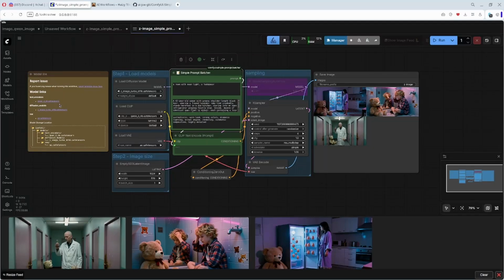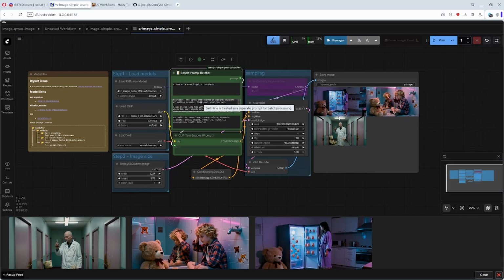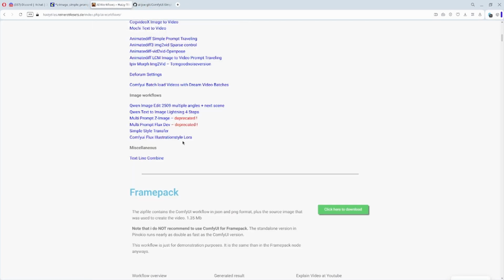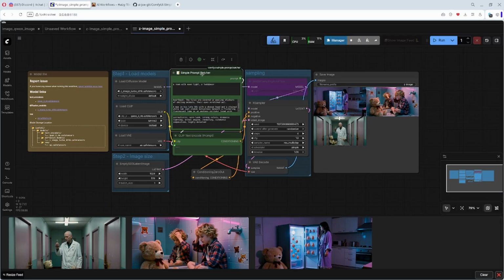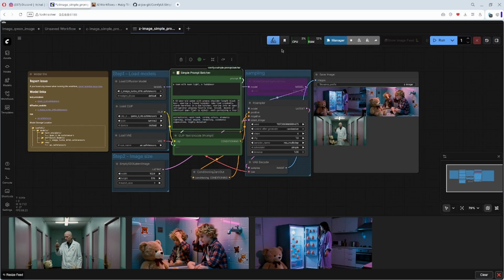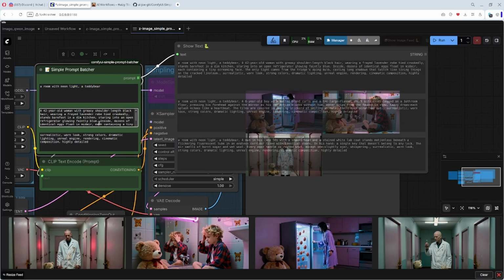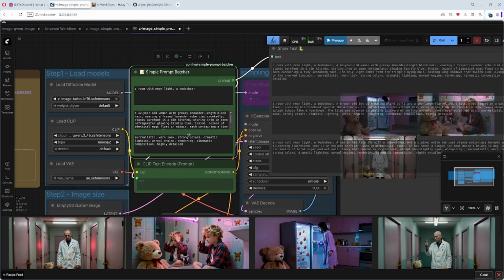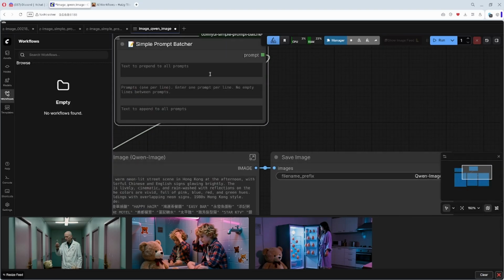Simple Prompt Batcher node for ComfyUI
There is a new prompt batching node around. And i have adopted it to my workflow now.

You can find it at Github, and also in the ComfyUI manager.